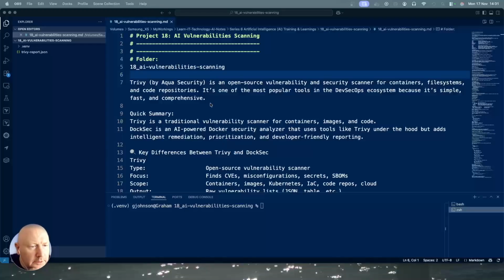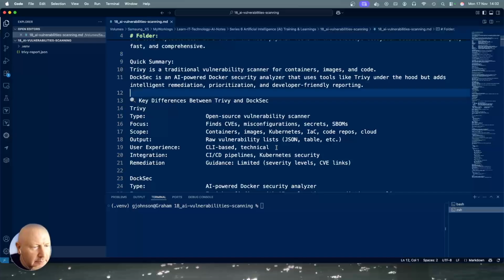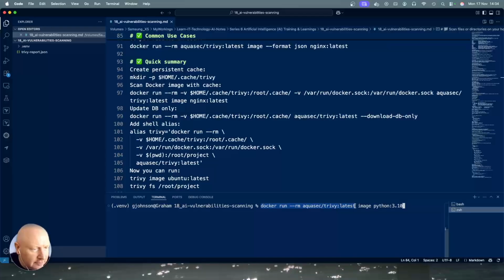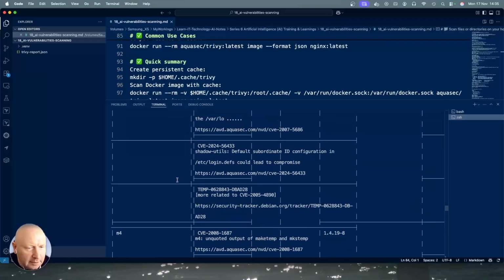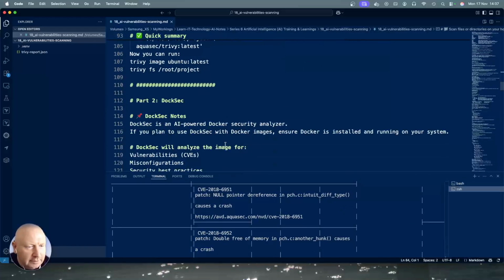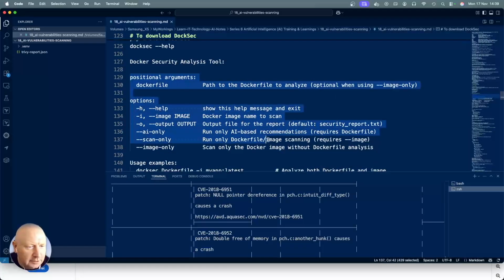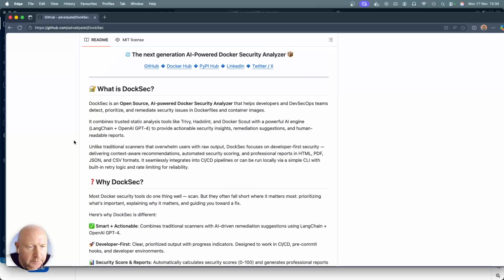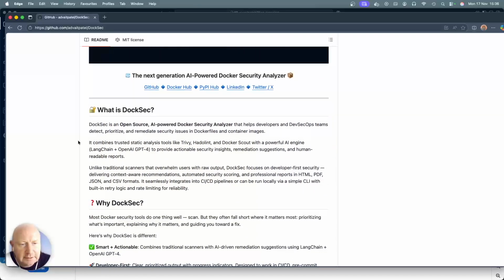Series 6.18 AI Vulnerability Analysis Tools (Trivy, Docksec)